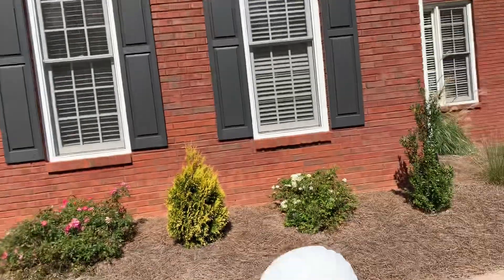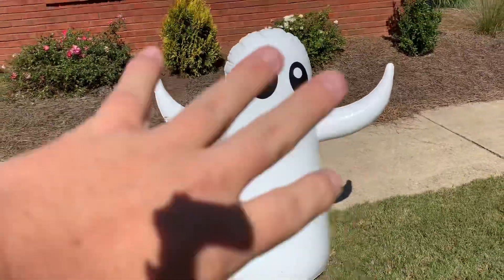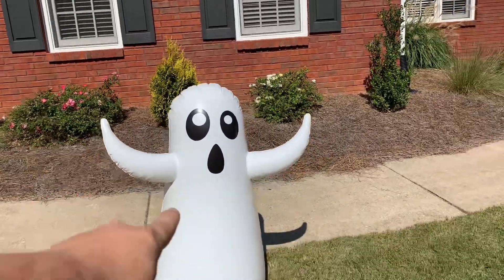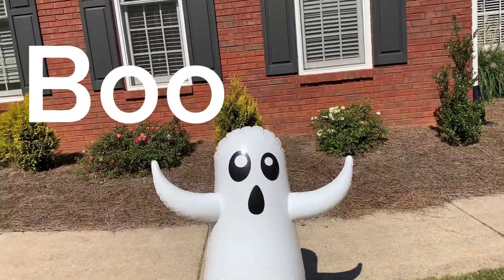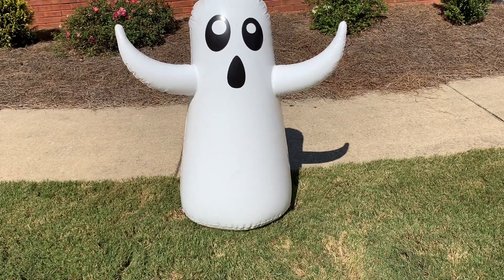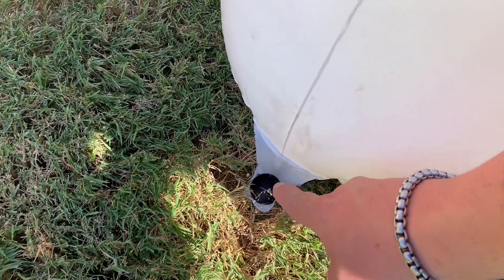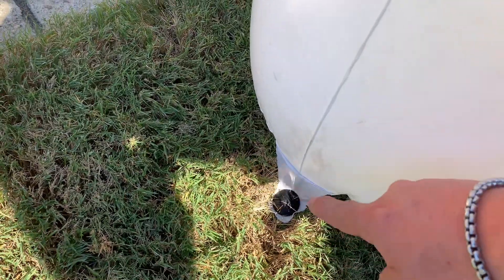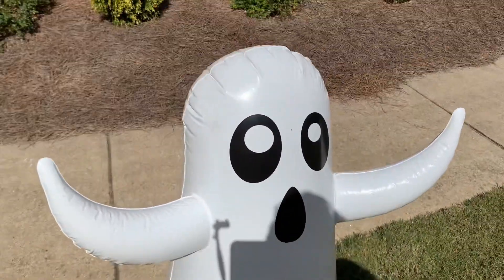Come with me decorating my front yard for Halloween ￼